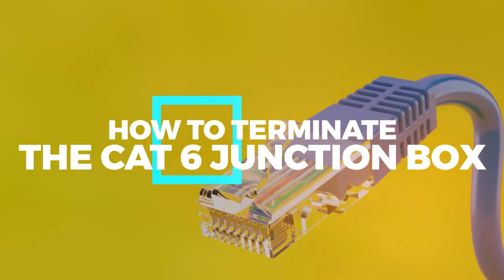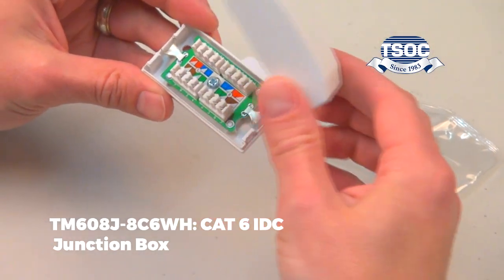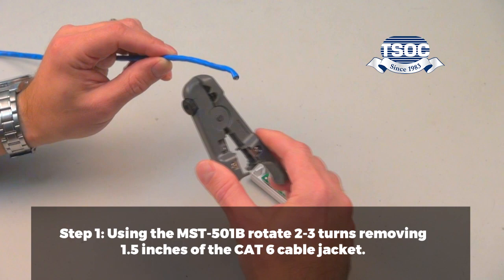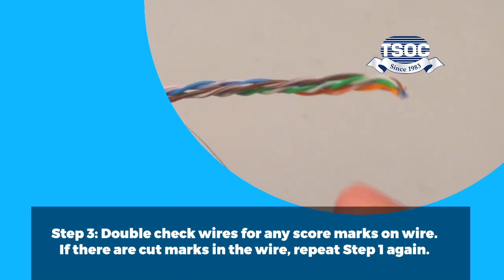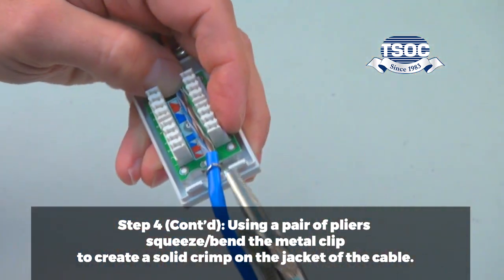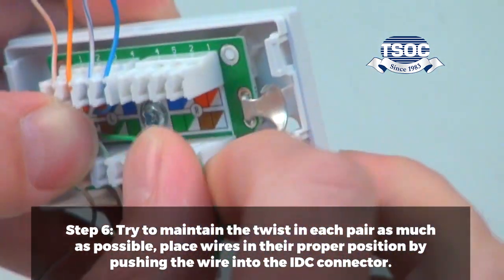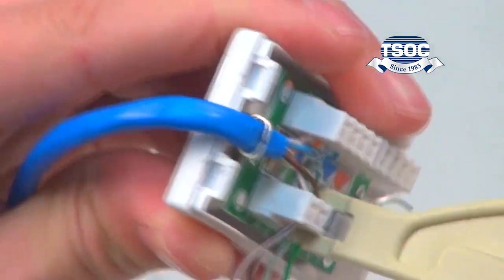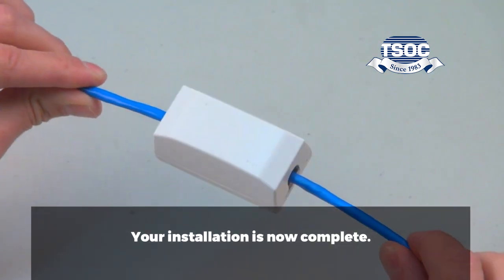How to Terminate the CAT6 Junction Box - The TSOC™ Minute | Quick & Easy Tutorials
HOW TO TERMINATE THE CAT 6 JUNCTION BOX

Welcome to the TSOC Minute – from Transglobal Systems of Canada.

Quick and Easy Video Tutorials using TSOC products that are designed with the Technical Professional Mind, to Help Save Time & Money.

Materials Required:
TM608J-8C6WH: CAT 6 IDC junction box

OR
PT-3140N: Impact termination tool

Step 1: Using the MST-501B rotate 2-3 turns removing 1.5 inches of the CAT 6 cable jacket.

Step 2: Remove the jacket & cut the pull string off with the CT-101.
Step 3: Double check wires for any score marks on wire. If there is cut marks in the wire repeat step 1 again, NOTE: Tool blades may need adjusting.

Step 4: Place wire into the junction box, align the edge of stripped wire to the metal clip. Using a pair of pliers squeeze/bend the metal clip to create a solid crimp on the jacket of the cable.

Step 5: Once wire is secure separate the wire pairs according to the wiring diagram on the junction box. NOTE: Keep in mind which wire code you are going to use.
Step 6: Try to maintain the twist in each pair as much as possible, place wires in their proper position by pushing the wire into the IDC connector.
Step 7: Double check wire code to make sure it’s correct.
Step 8: Using the PT-110 or PT-3140N tool to punch down the wires. Trim any excess wires using the CT-101.
Step 9: Using a CAT 6 tester to verify all connections are ok.
Step 10: Your CAT 6 junction box is ready to be mounted, using the two sided sticky tape or screws provided mount to any preferred location.